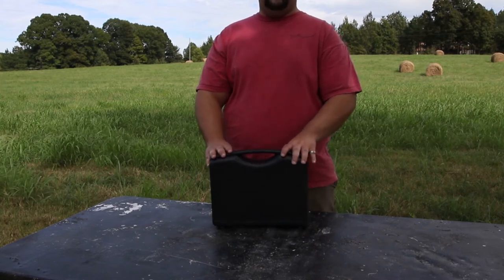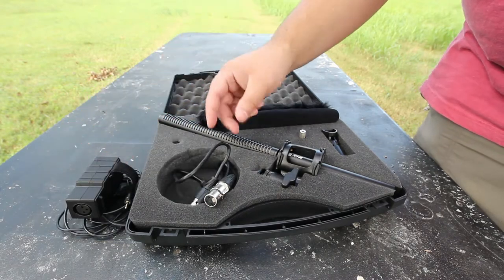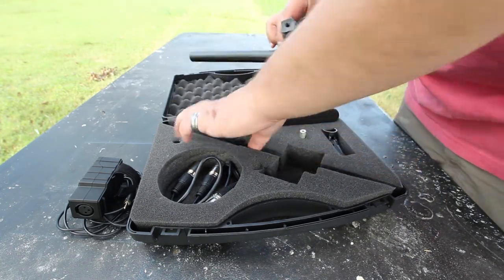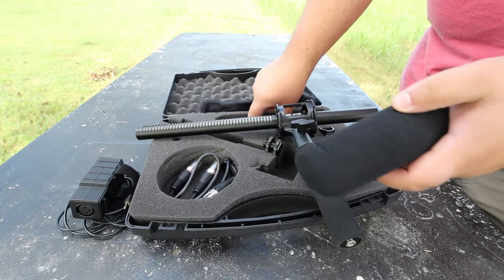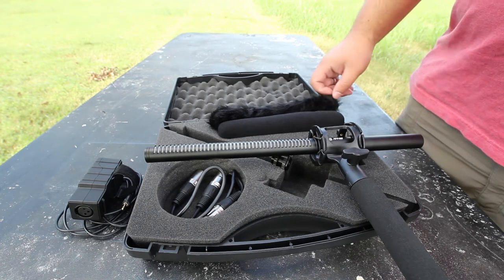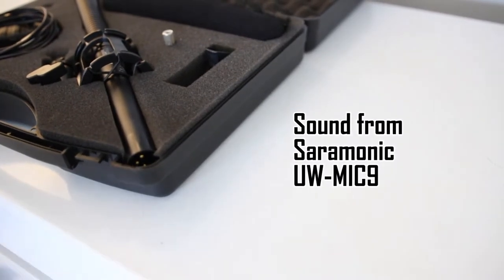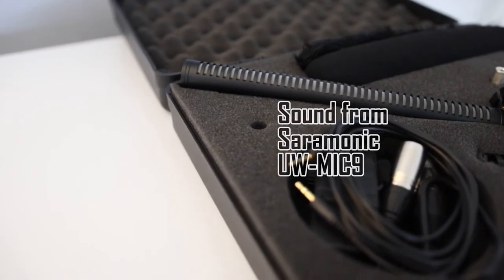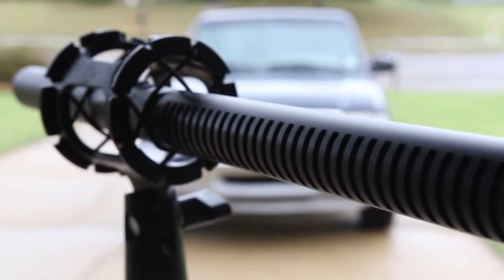Vidpro XM-88 shotgun mic review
Full review of vidpro XM-88 shotgun microphone.

Shoutout to DSLR Video Shooter for their video tutorial on modifying the saramonic smartrig to work with SLR mic inputs.